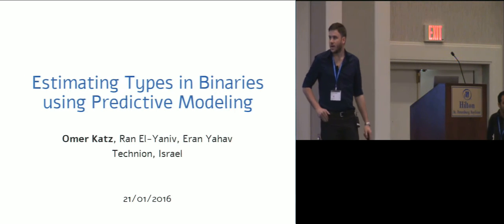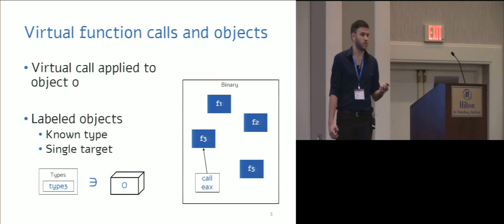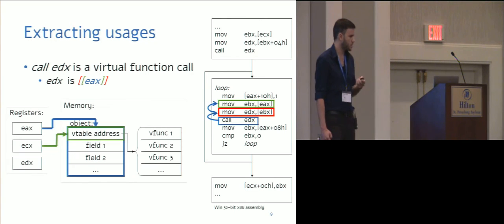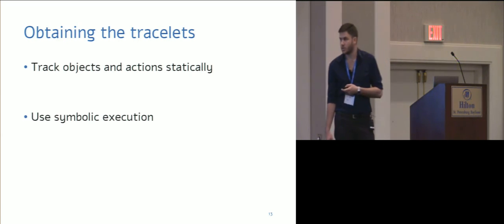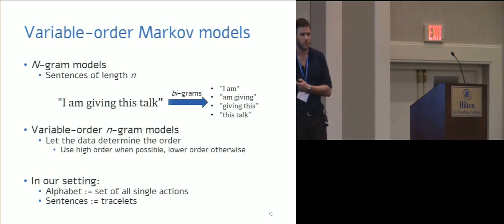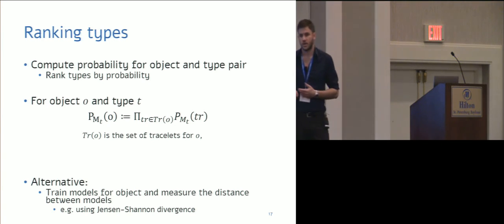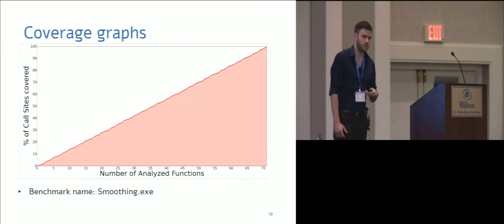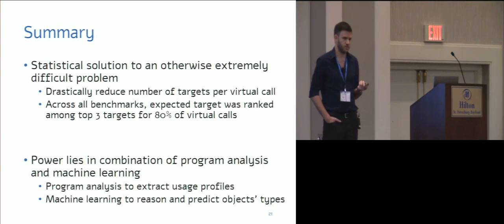Estimating Types in Binaries using Predictive Modeling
Omer Katz